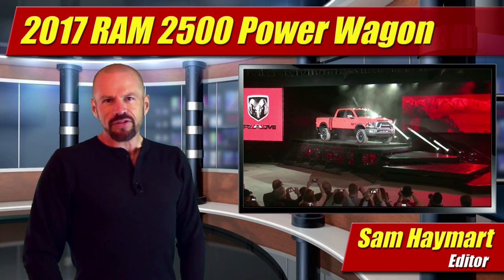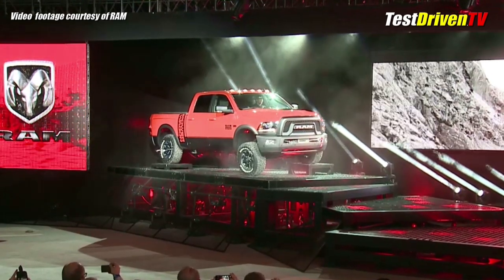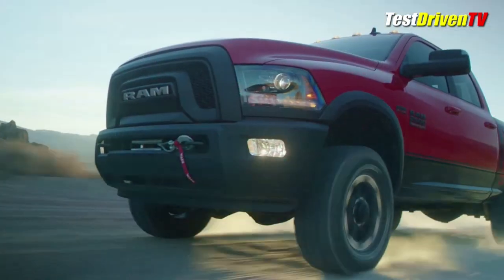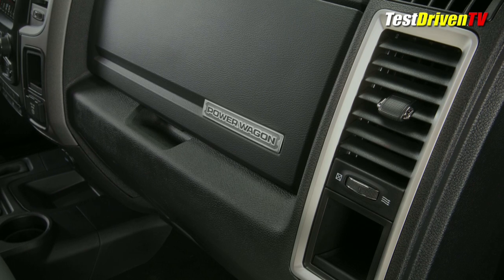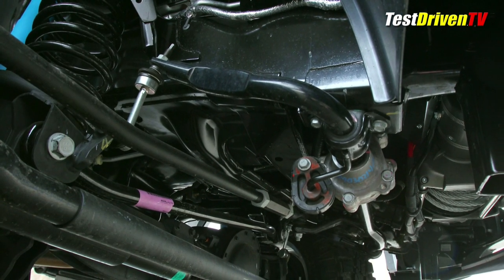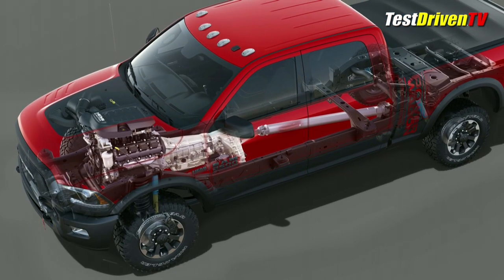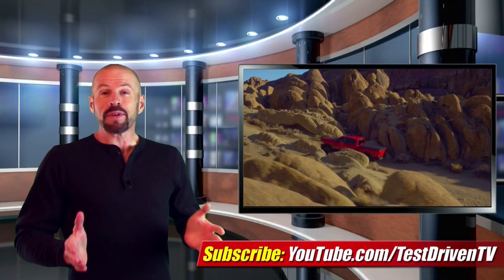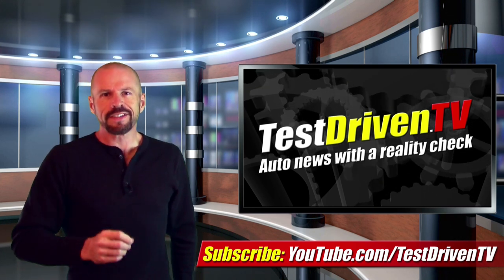2017 RAM 2500 Power Wagon: First Look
We get our first look at the redesigned 2017 RAM 2500 Power Wagon revealed at the Chicago Auto Show with new style inside and out. Full review of features and specifications.